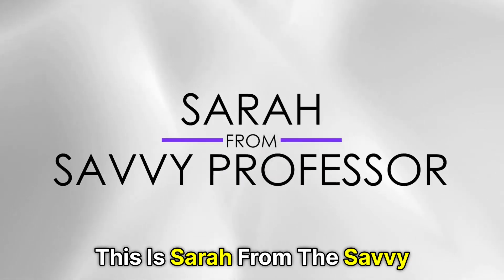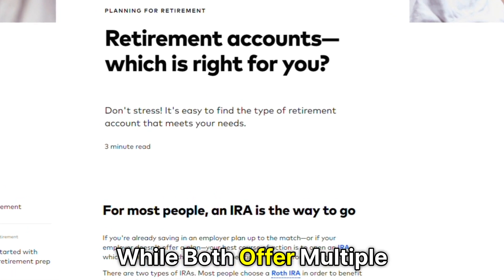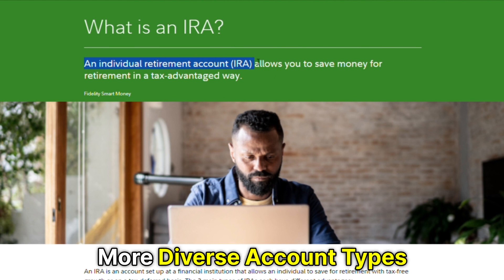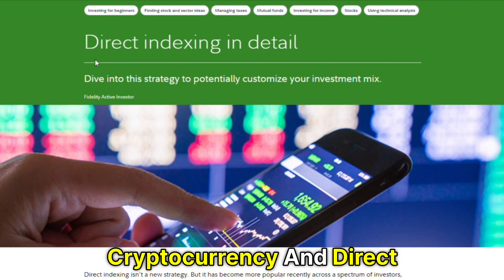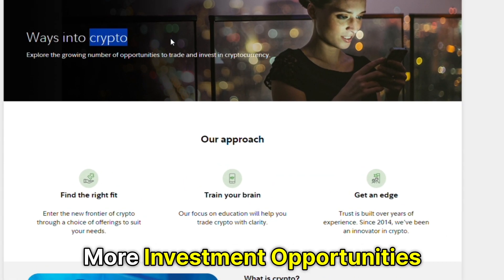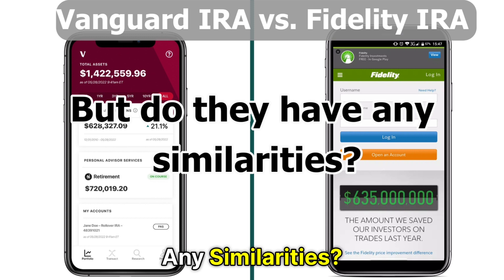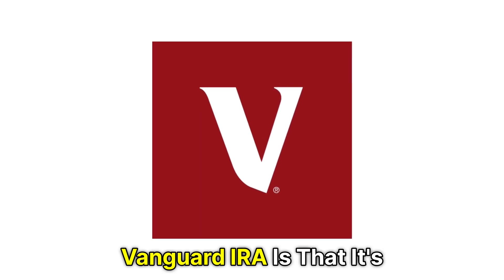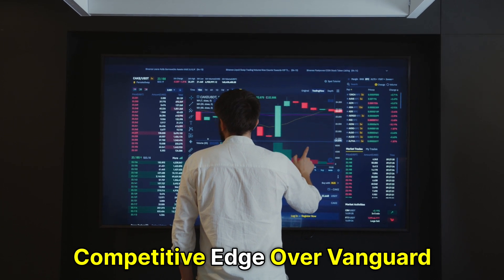Vanguard IRA vs Fidelity IRA - Which IRA is Best for You? (A Side-by-Side Comparison)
Vanguard IRA vs Fidelity IRA - Which IRA is Best for You? (A Side-by-Side Comparison). In this video, I will discuss the differences between Vanguard IRA and Fidelity IRA.

The main difference between them is the account types.
While both offer multiple retirement accounts like the Vanguard IRA small plan 401(K) and a Fidelity Advantage 401(K) for small businesses. Fidelity IRA provides more to individuals, like a health savings account, that Vanguard lacks.